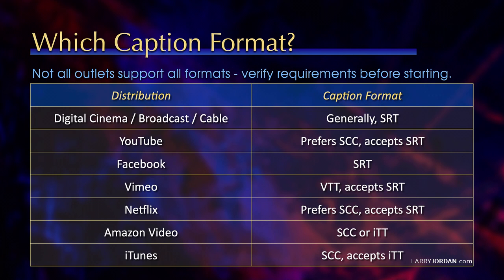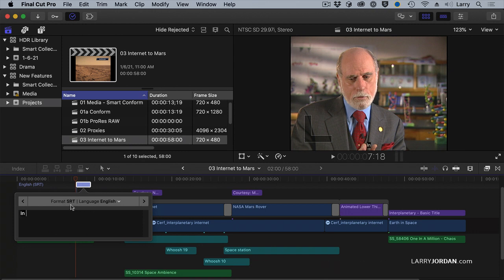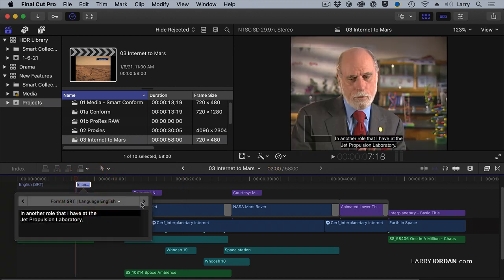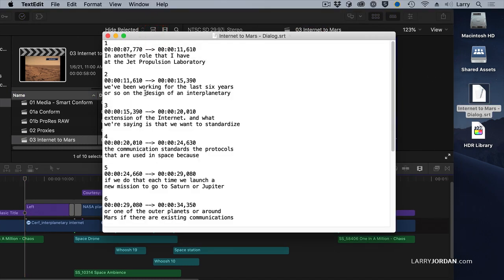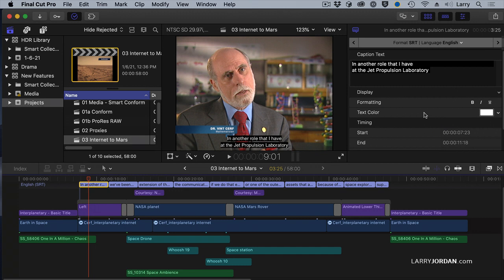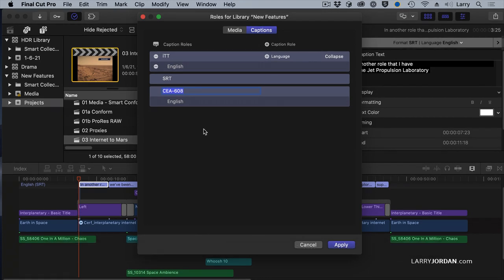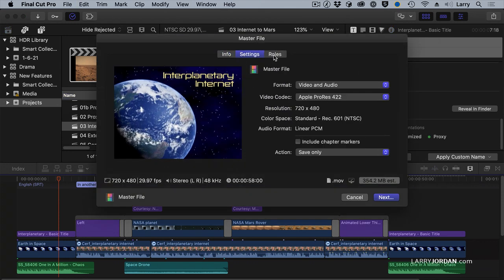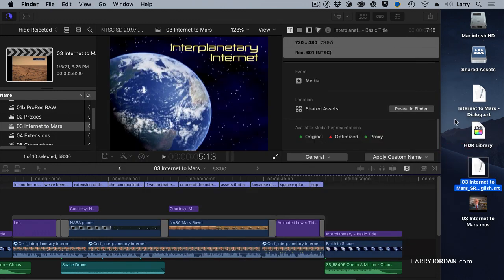Create, Import, Modify and Export Closed Captions in Apple Final Cut Pro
"Apple Final Cut Pro 10.5 - All the New Features" is an excerpt from a recent PowerUp webinar presented by Larry Jordan.

There have been 12 updates to Apple Final Cut Pro since version 10.4.0 was released in Dec. 2017. In this short video tutorial, Larry Jordan shows how to create, import, modify and export closed captions in Final Cut Pro.